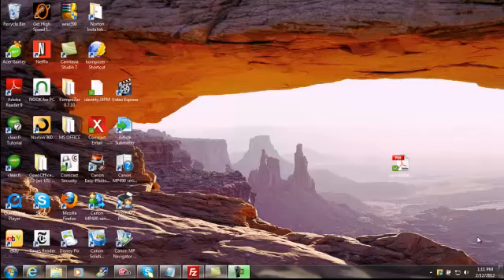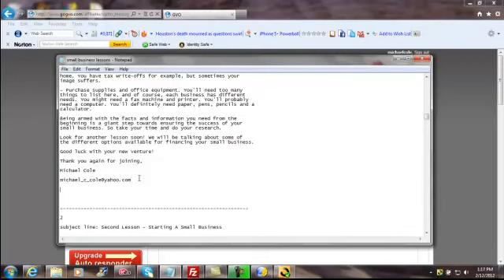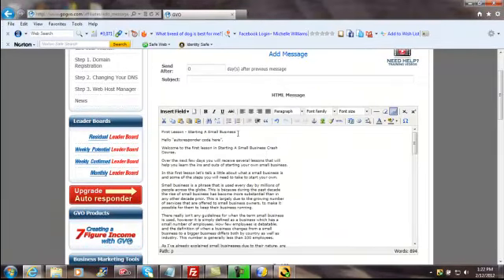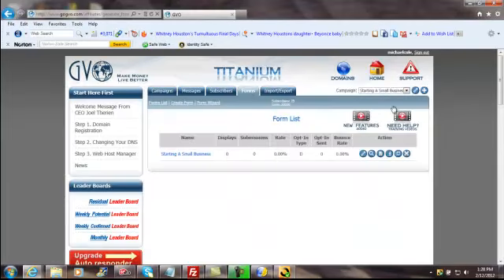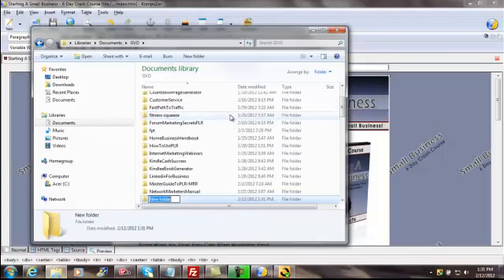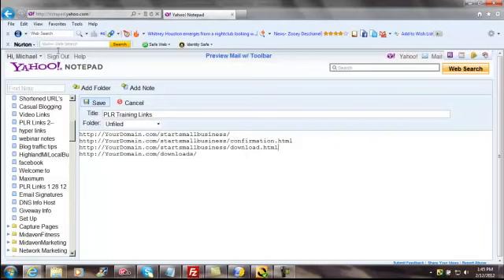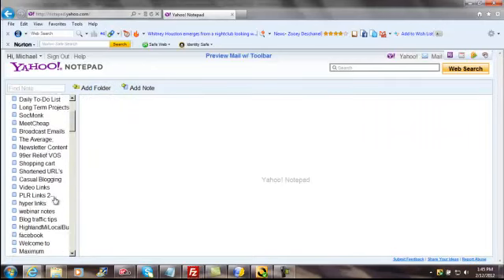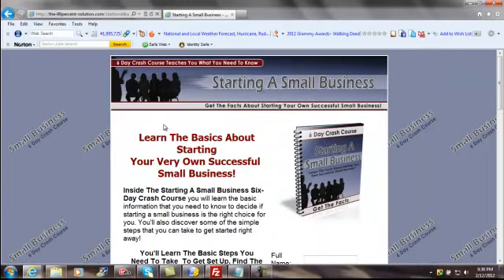Edit Private Label Rights (PLR) Products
Start your Online Business with Private Label Rights Products, one of the fastest ways to get started online.